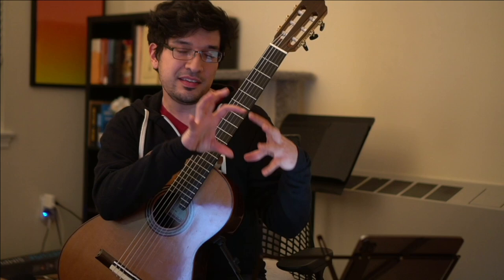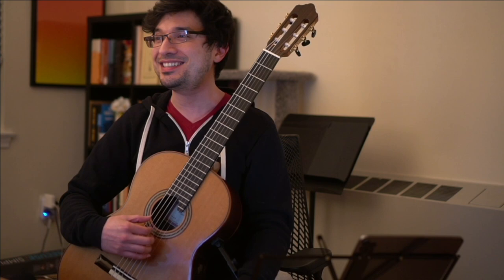Learning the Chaconne: Take 4, D minor arpeggios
Hey all! Finally back with a new progress check-in on learning the greatest music ever written, the Chaconne by J.S. Bach.

Since last time I've been working backwards from the end of the arpeggios. After refreshing those arpeggios for a while, I started learning the connective scalar passage (mm. 77-88), and decided on some fun campanellas to finish the fast scale.

I'm starting to try to take this project a little more seriously now, trying to elevate it from "sideproject" to a real attempt. It's been a blast, and I'm looking forward to sharing more progress with you all as it develops!

There was also a hilarious "Facebook drama" that happened after my Take 3 video, which we'll talk about a little - let me know if you want a full-length video with more details!

- Follow all the social medias: jcpractices.com